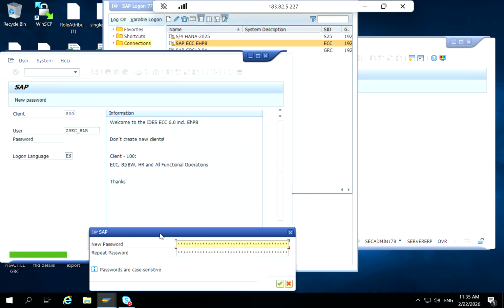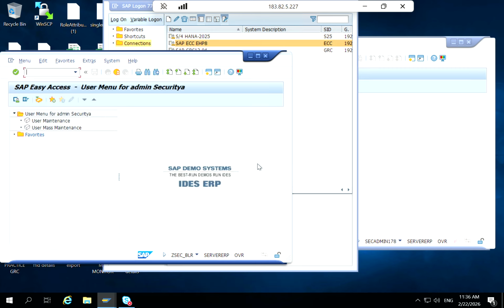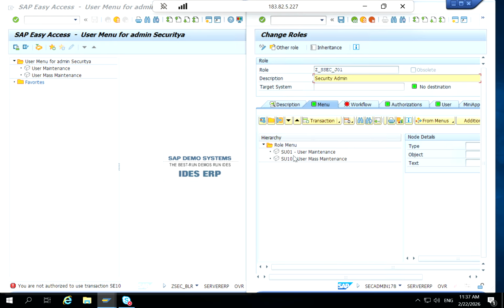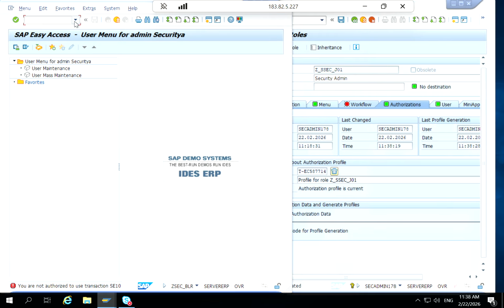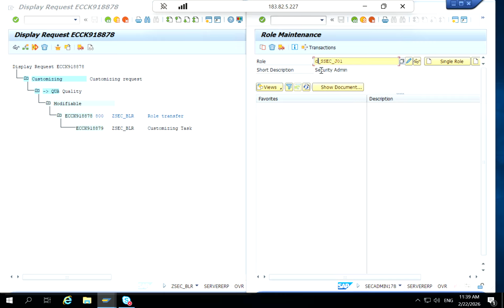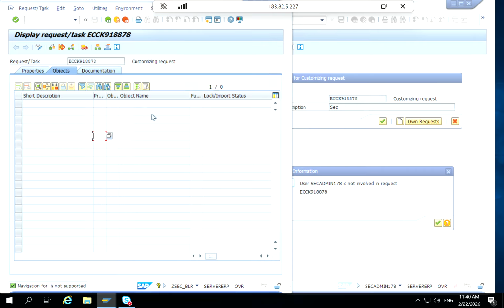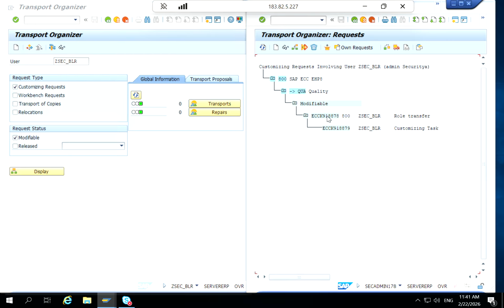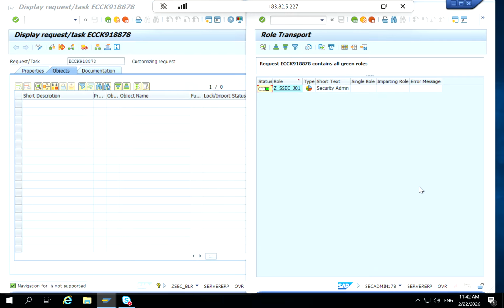TR (Transport request) creation & change ownership of TR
How to create a Transport Request (TR) in SAP and how to change the ownership of an existing TR step by step

SAP transport request
Create TR in SAP
Change TR owner in SAP
SAP TR ownership change
How to create transport request in SAP
SAP ABAP transport request
Workbench vs Customizing TR
SAP basis tutorial
SAP development tutorial
SAP step by step tutorial
Transport request in SAP